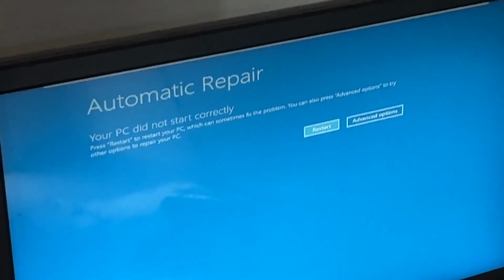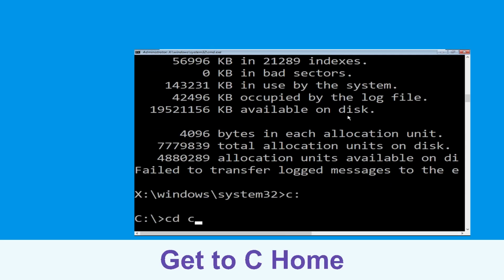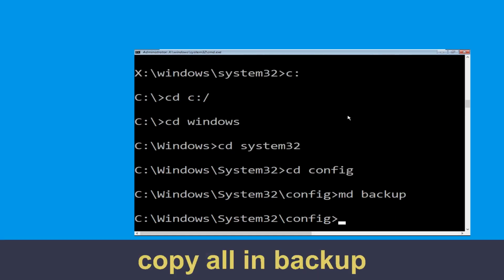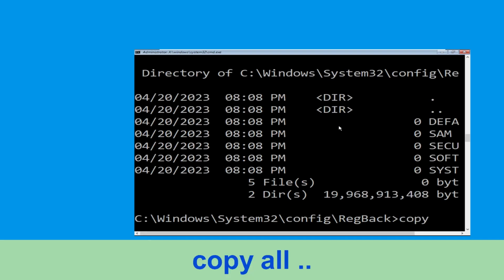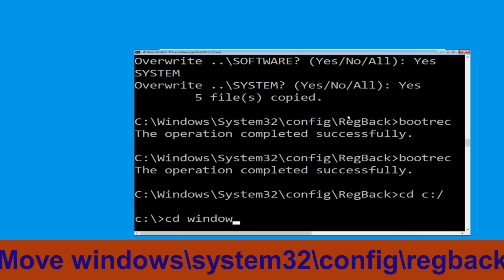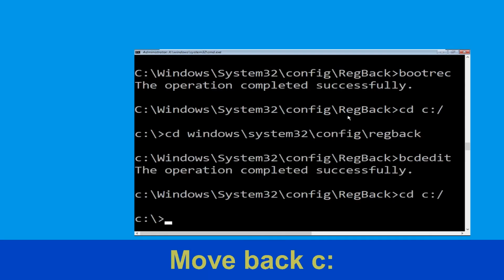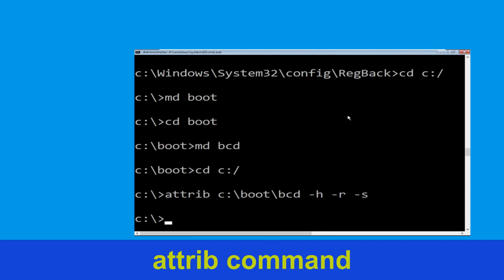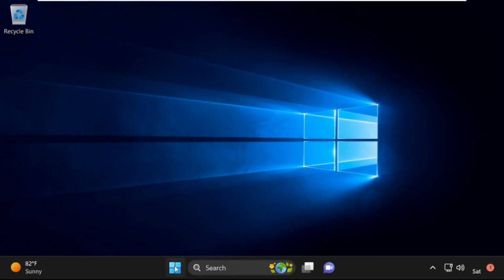HP Laptop - 0x0000007C BUGCODE_NDIS_DRIVER Blue Screen Error Fix Windows 11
0x0000007C BUGCODE_NDIS_DRIVER Blue Screen Error Fix Windows 11

• IRQL_NOT_LESS_OR_EQUAL Error
• BAD_POOL_CALLER Error

00:00 Intro 0x0000007C BUGCODE_NDIS_DRIVER Blue Screen Error Fix Windows 11
00:10 Step 1 Automatic Repair Screen00:15 Step 2 Advaced Options00:25 Step 3 Troubleshoot Menu00:35 Step 4 Command Prompt00:45 Step 5 Follow Commands0x0000007C BUGCODE_NDIS_DRIVER Blue Screen Error Fix Windows 11